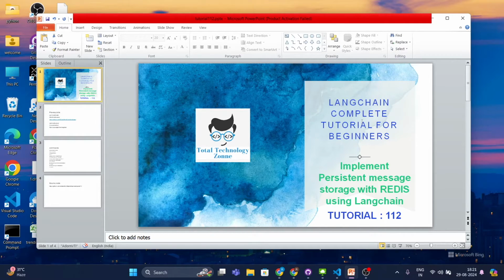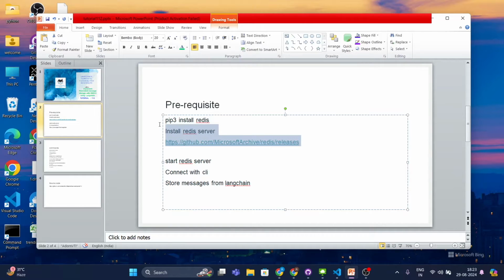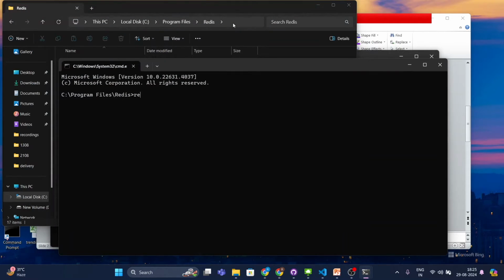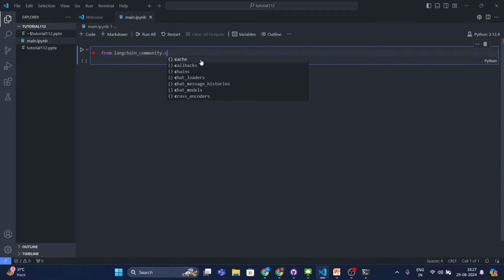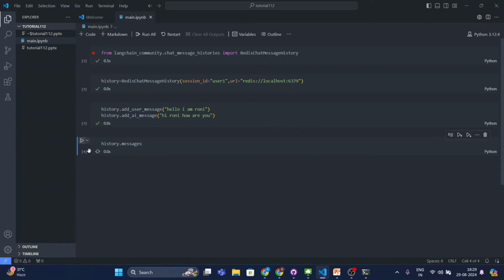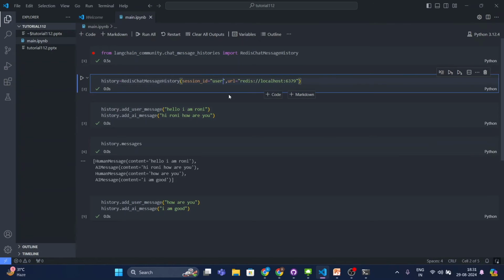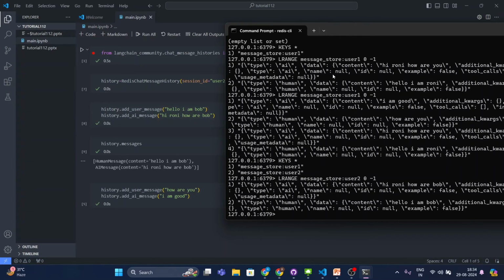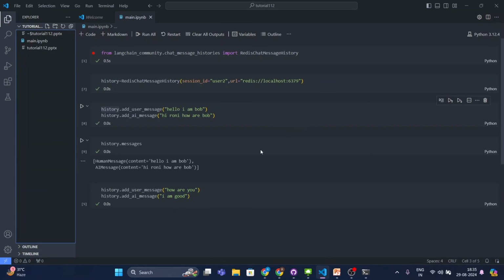implement persistent message storage with redis using Langchain | Tutorial:112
TELEGRAM a description you can use for your YouTube v
Certainly! Here's a more detailed and longer description for your YouTube video:

**Welcome back to Total Technology Zone! In today's tutorial, we’re diving deep into the world of persistent message storage using Redis and LangChain. This is the 112th video in our comprehensive series on LangChain, where we focus on advanced AI and technology topics to help you level up your skills.**

**In our last tutorial, we explored how to store chat history in an in-memory format using LangChain. While this was a great introduction to handling data within a session, the storage was volatile—meaning all the data would be lost once the session ended or the application was closed. For real-world applications, especially those requiring consistency and data retrieval across sessions, this approach falls short.**

**That’s where Redis comes in. Redis is a powerful, open-source, in-memory data structure store that offers persistence and speed, making it ideal for storing session data, caching, and more. It’s widely used by startups, small businesses, and even large enterprises due to its flexibility and performance.**

**In this tutorial, I’ll guide you step-by-step through the process of setting up Redis on your system, starting the Redis server, and connecting it with LangChain to store your chat history persistently. We’ll cover everything you need to know to get started—from installation to command-line interaction with Redis, to finally integrating it seamlessly with your AI-driven applications using LangChain.**

**This session is designed to give you hands-on experience with Redis, showing you how to store and retrieve chat history across multiple sessions. By the end of this tutorial, you’ll have a clear understanding of how to manage persistent data storage for your AI applications, ensuring that your data remains intact even after closing your application.**

**For those new to the channel, welcome! I encourage you to explore our extensive playlist on LangChain and LlamaIndex. With over 100 videos on LangChain alone, you’ll find a wealth of knowledge that caters to both beginners and advanced users. Whether you're looking to enhance your skills in AI, machine learning, or data management, this channel is your go-to resource.**

Your support is crucial in helping us grow and continue delivering quality content. With your help, we can reach a wider audience and build a community of learners and tech enthusiasts.**

Until then, happy coding, and see you in the next tutorial!**